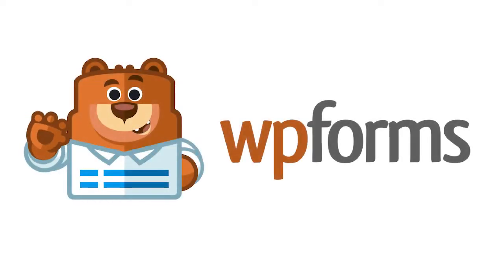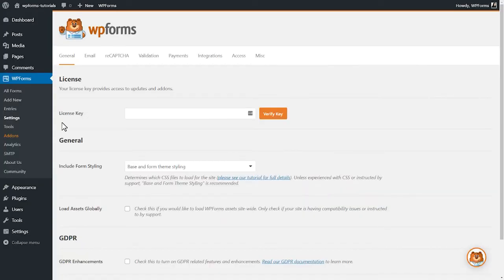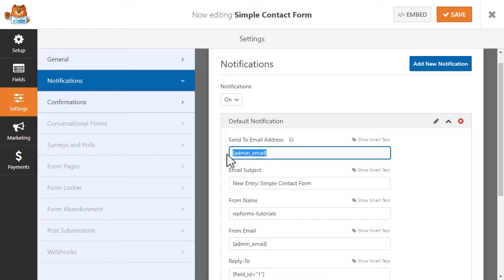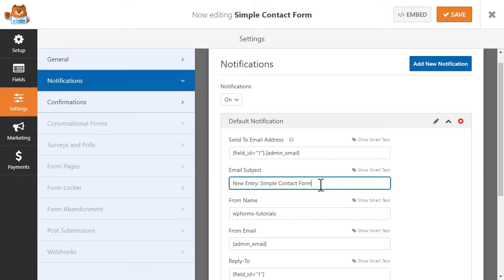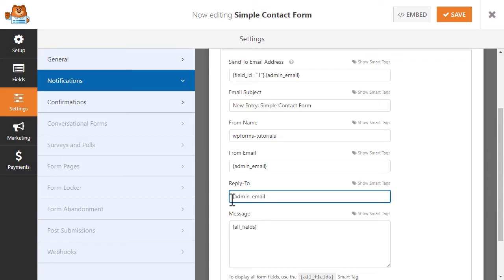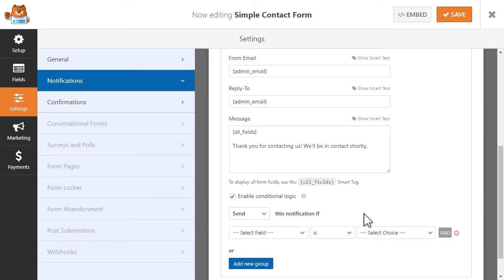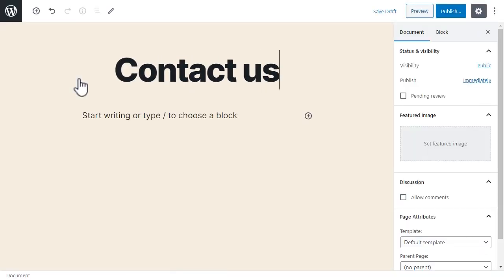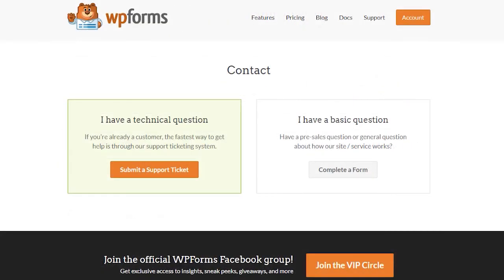How to Send Confirmation Emails in WordPress with WPForms (Step by Step, Quick & Easy Guide!!)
In this step by step guide, we'll show you how to send confirmation mails to users after they’ve submitted a form on your site by using the WPForms plugin.

Sending a confirmation email is not only a nice gesture, it lets people know their form was submitted and you have been contacted.

00:00 - Introduction
00:19 - Installing & Activating WPForms
01:10 - Creating Your Form
01:25 - Configure Your Notification Settings
05:02 - Configure Your Confirmation Settings
05:53 - Embed Your Form to Your Site & Test Your Form
06:57 - Contact Us!